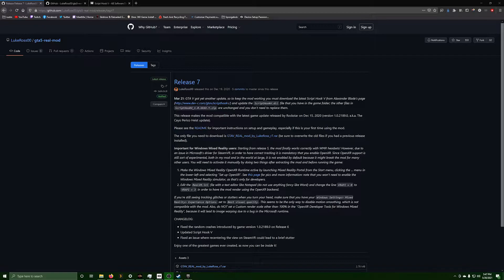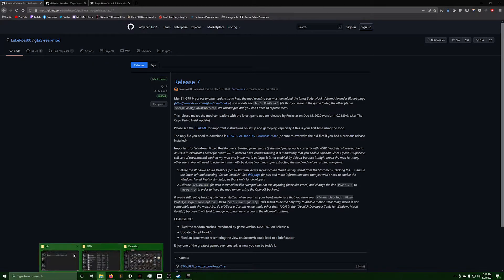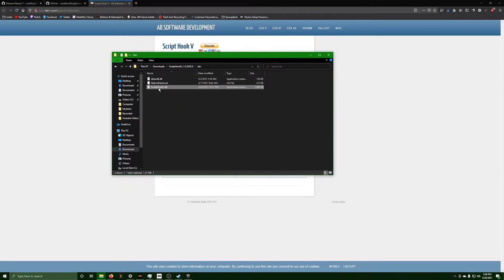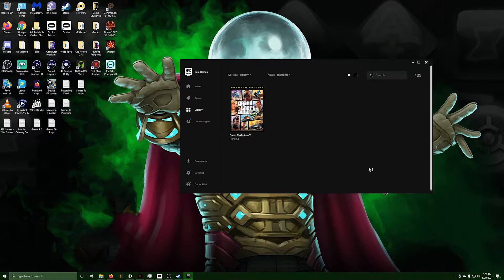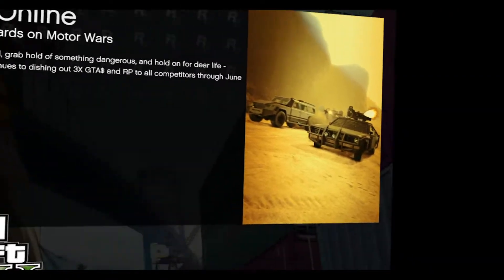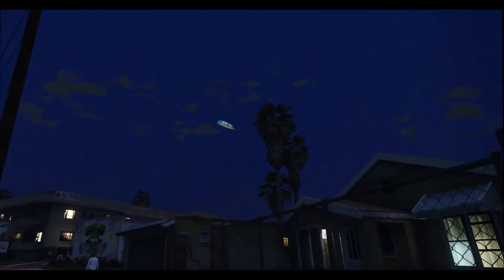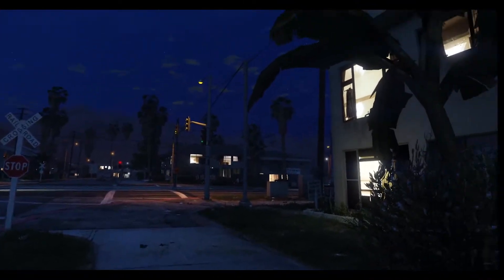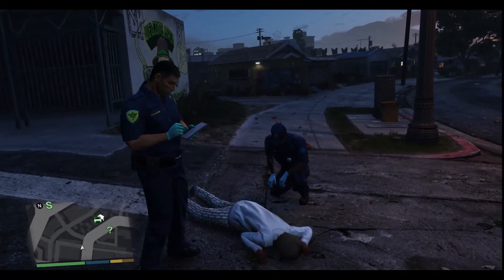GTA 5 VR ScriptHookV Error Fix Guide